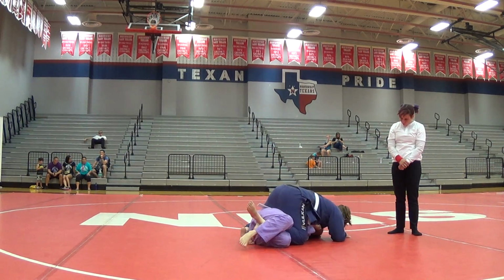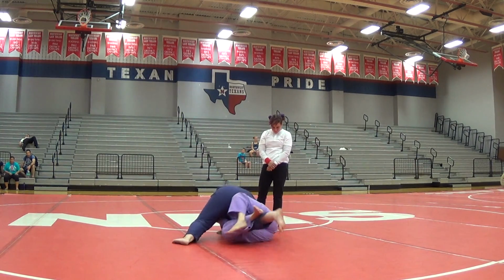2015 WBJJF Southern Regionals TBD vs TBD 47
- This video filmed by Mike Calimbas and TXMMA staff for TXMMA.com. Visit us on Facebook

View complete event galleries and order prints from all these events